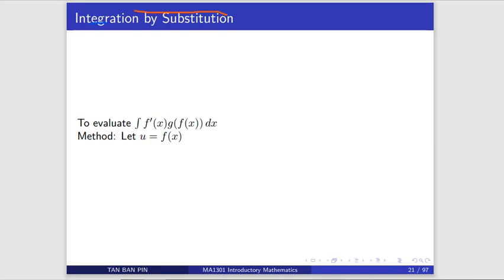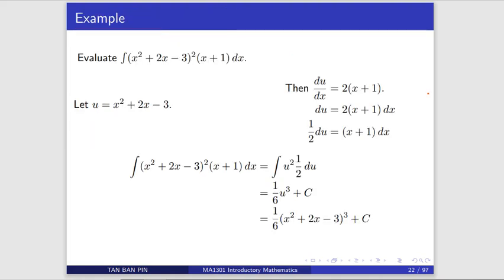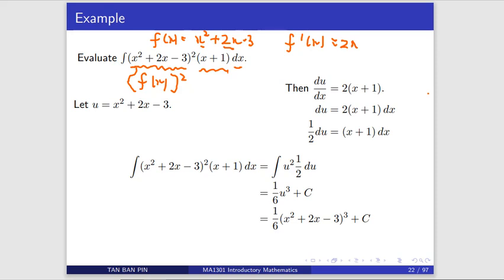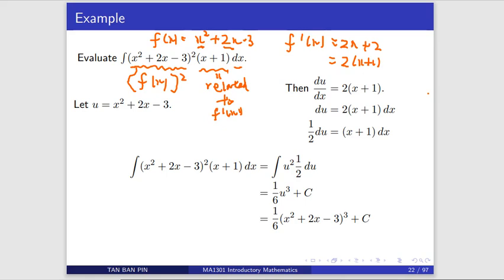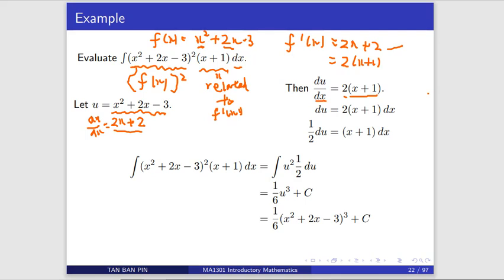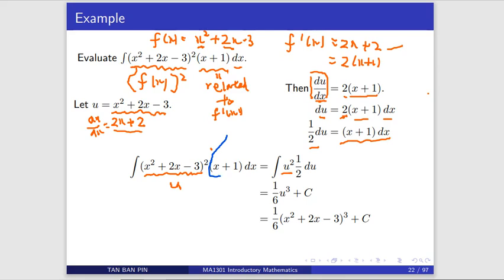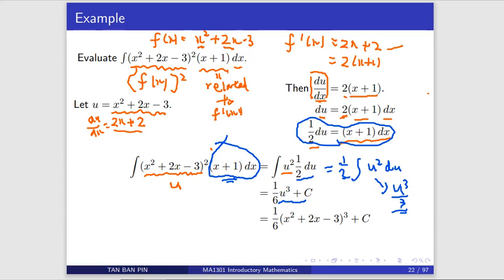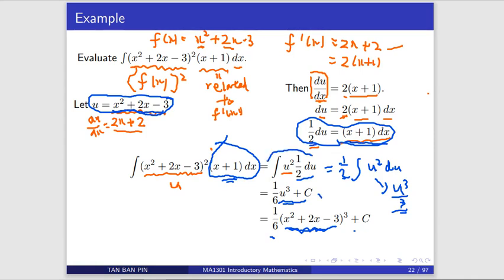MA1301 Chap 3 Slides 21 to 22